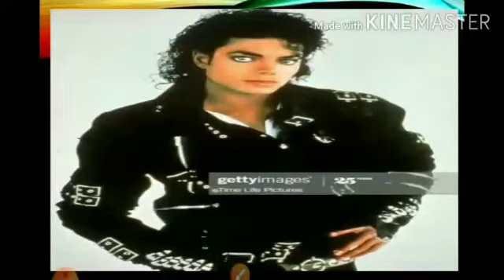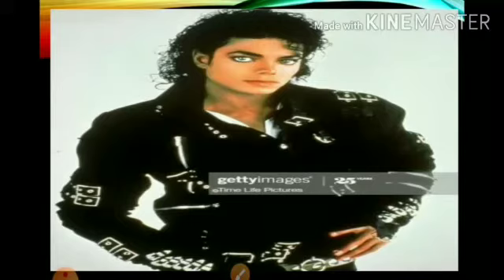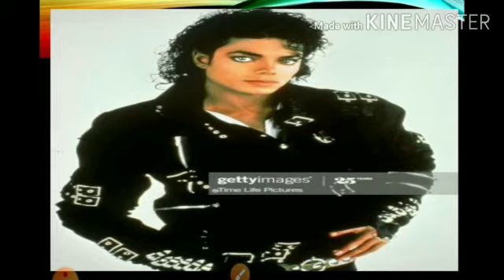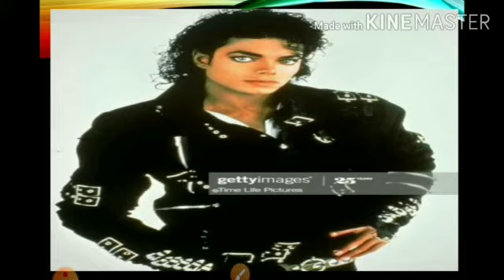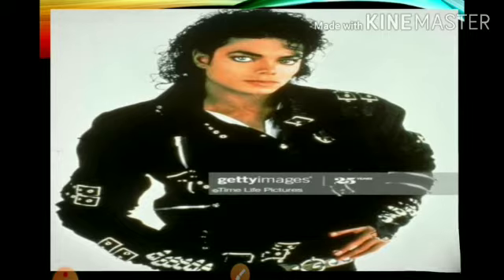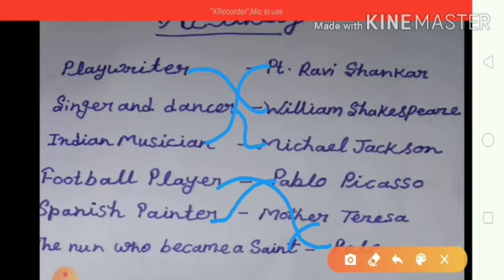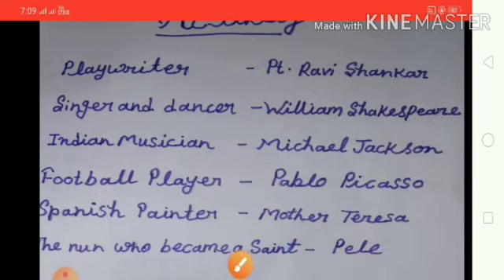Class #2 Subject G.k Topic Famous People By Rachna Trivedi